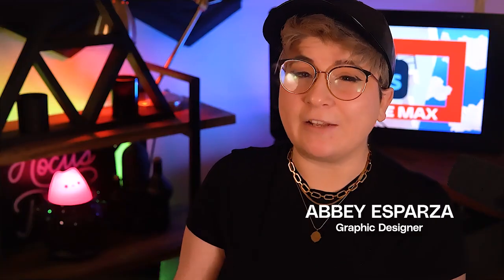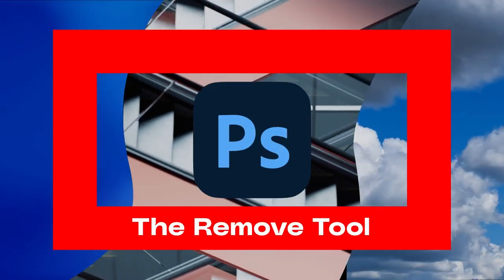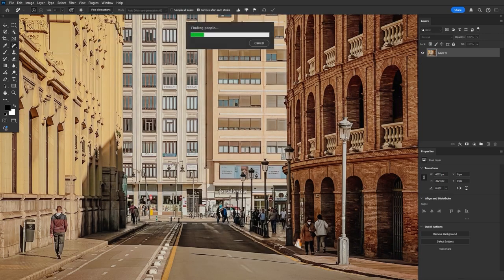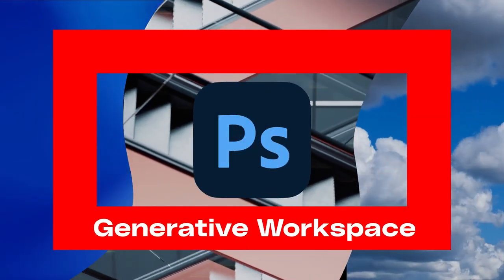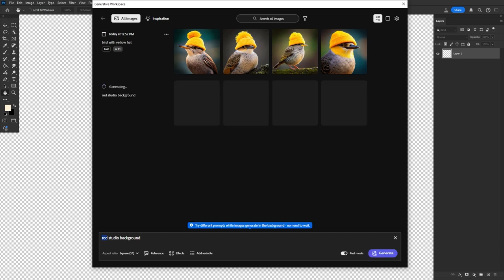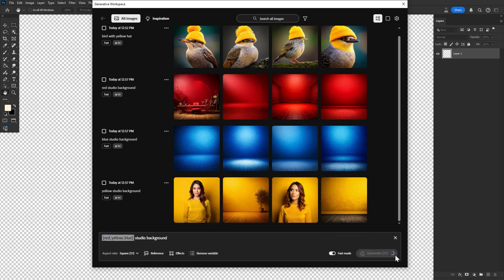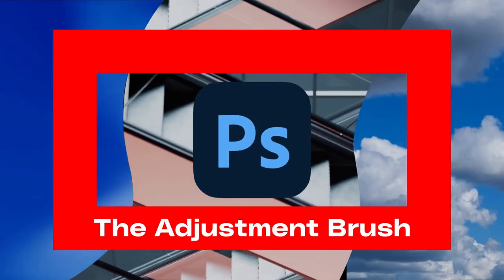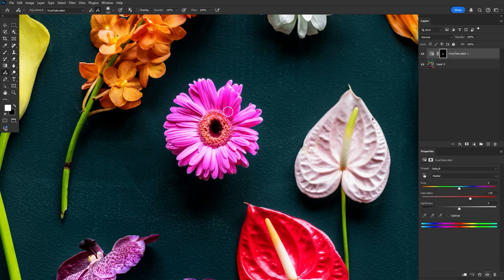Khám phá các bản cập nhật Photoshop 2025 mới nhất có gì vui ...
- Xóa dây điện trong 1 nốt nhạc.
- Xóa người thừa ở backgound trong 1 nốt nhạc.
Quá nhàn cho ae kakaka.
400/1may/1nam
800/2may/1nam